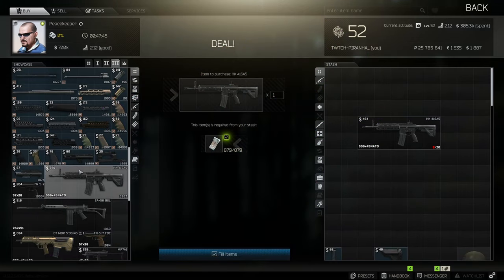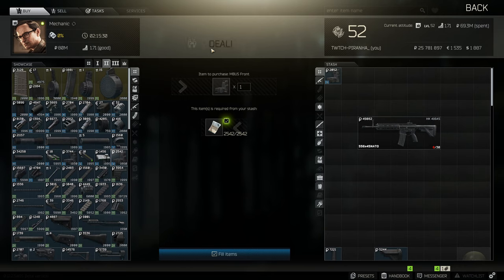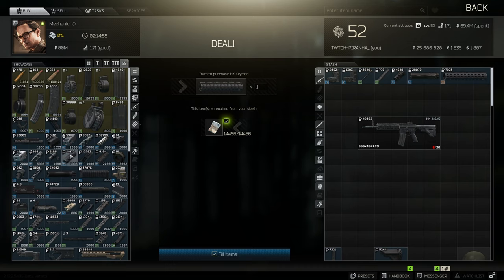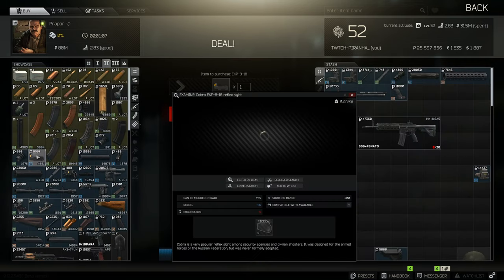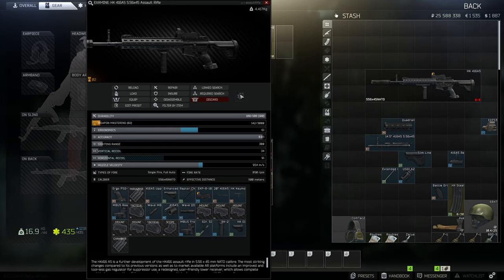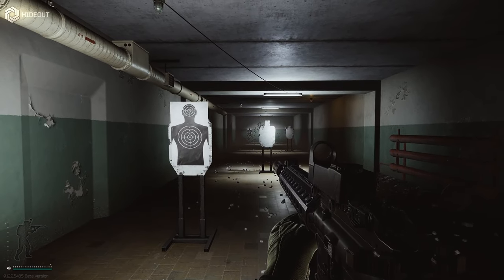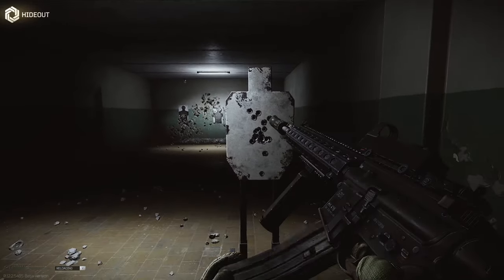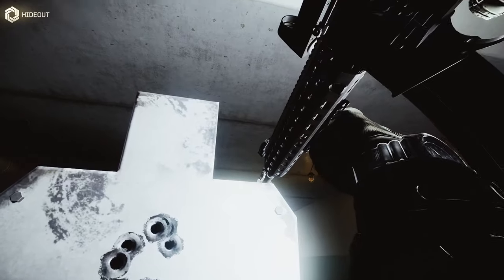Lowest Recoil HK 416A5 - Modding Guide - Escape From Tarkov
🔵🟣⚫ Gunbuild Guide Details:

This is a guide for the Lowest Recoil HK 416A5 in Escape From Tarkov

HK 416A5 Build;
*HK E1 Stock for AR-15 and compatable
*Zenit RK-2 Foregrip
*Magpul MBUS Gen.2 Rearsight
*Magpul MBUS Gen.2 Frontsight
*Raptor charging handle for AR-15
*Strike industries keymod 6 inch guide
*Daniel Defense Wave Muzzle Brake 5.56x45
*Daniel Defence Wave QD Sound Suppressor
*HK MRS 14" keymod foregrip for 416A5
*20" barrel for 416A5 and compatible 5.56x45
*HK Ergo PSG-1 style pistol grip for AR-15 based systems

*Eotech EXPS3 holographic sight
*Cobra EKP-8-18 reflex sight

🔵🟣⚫ Stream Schedule:
Streams everyday starting at 8AM GMT

🔵🟣⚫ Video Details:
00:00 - Lowest Recoil HK 416A5 Info